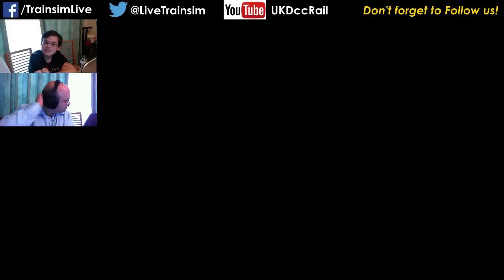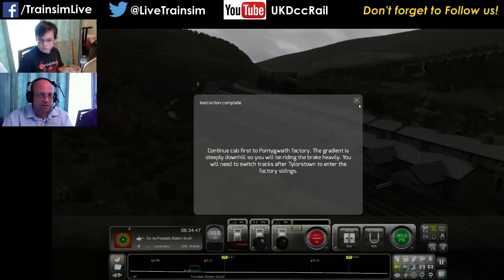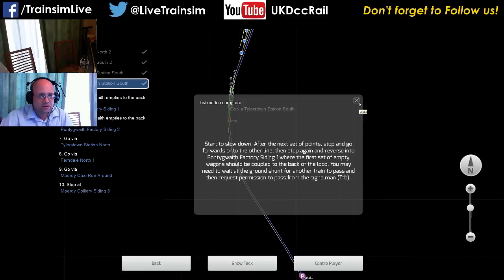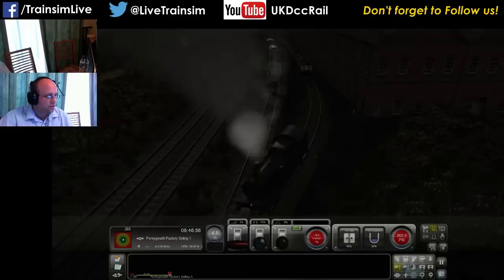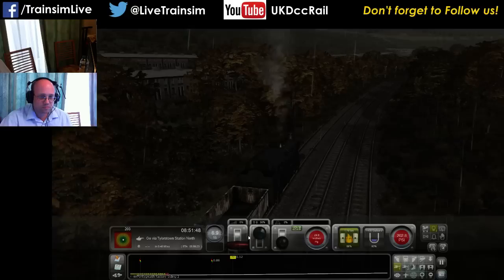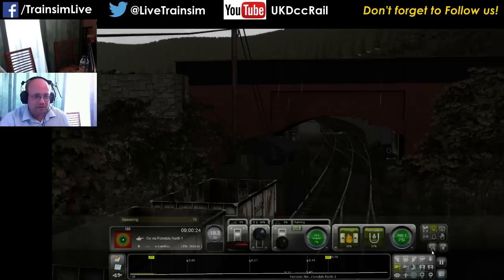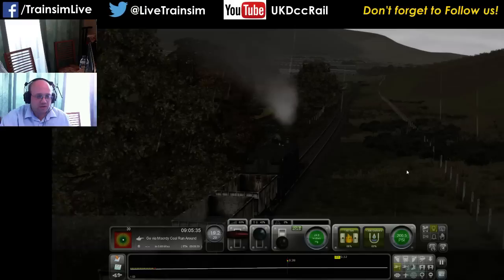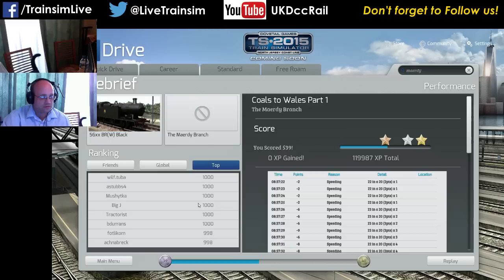Train Simulator 2015 Matt+Steve+Cameron Special - Maerdy Branch, 56xx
I last ran this scenario early on in the streams history and made an absolutely foul attempt at it coming in around 30 minutes late and a record -88000 score.  This time, I got a positive 503 score or something like that, coming in early :) (points lost for some speeding, braking this loco down hills is hard work!).